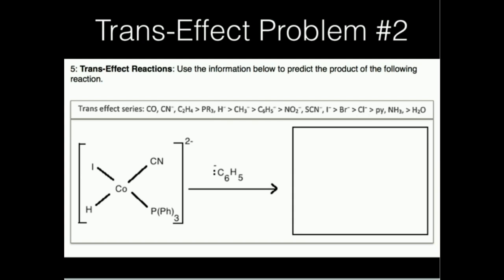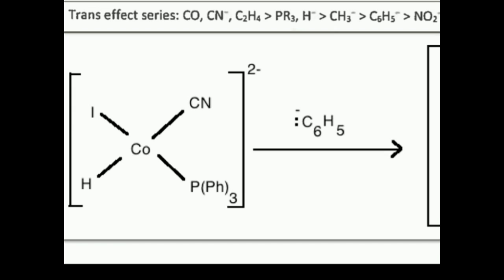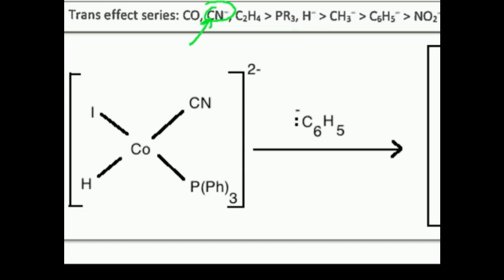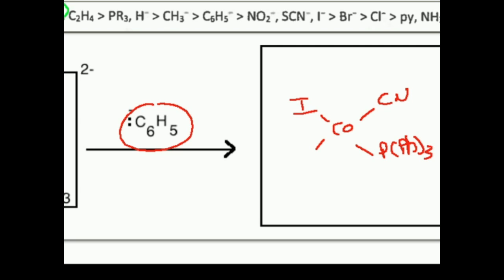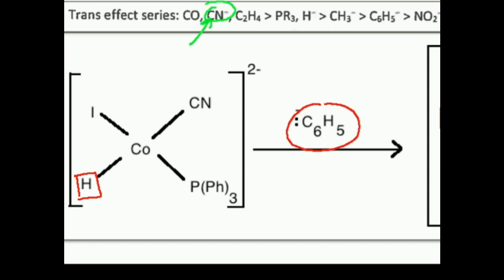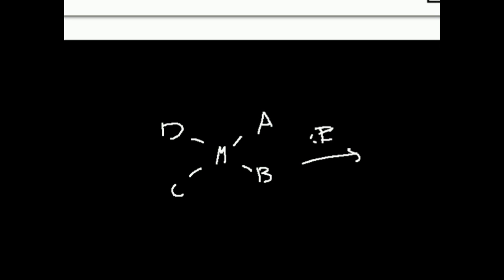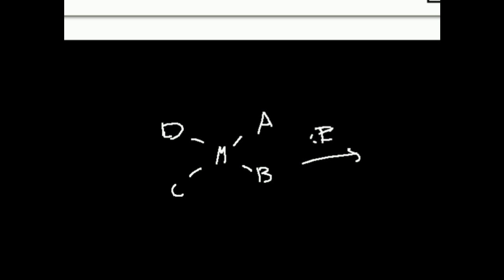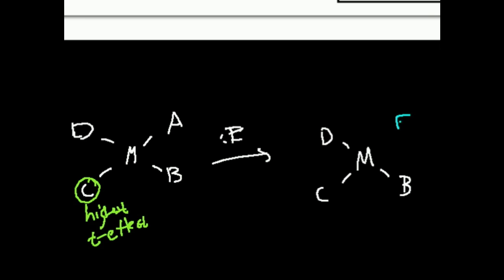The Trans-Effect: Example 2